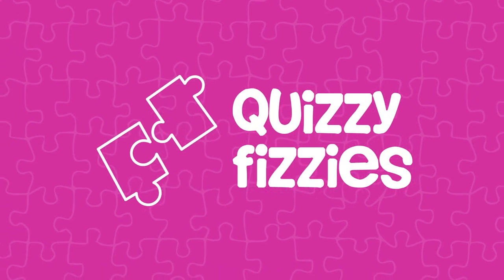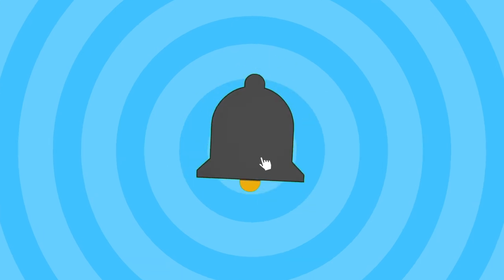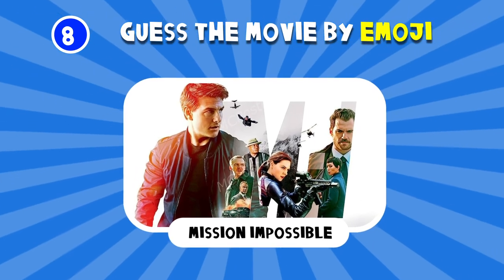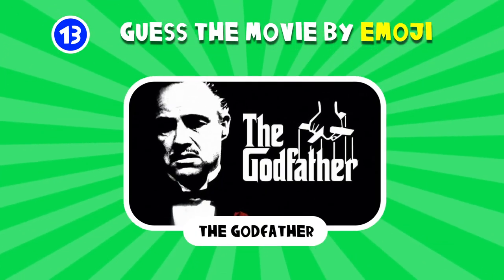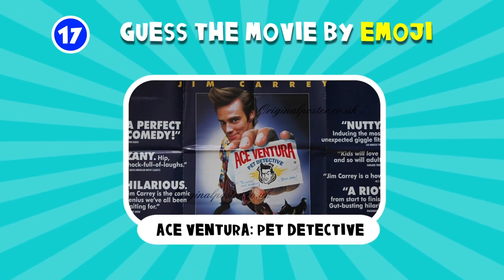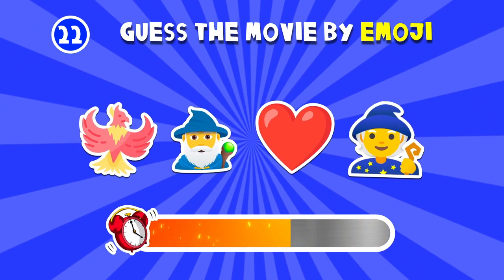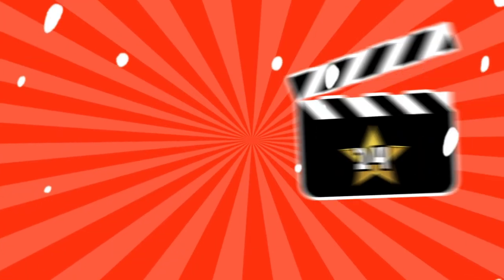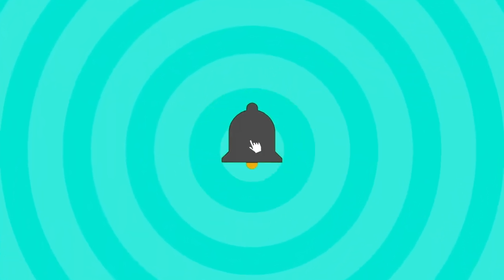Guess The MOVIE By Emoji🍿| Emoji Movie Quiz| Barbie, The Little Mermaid, Fast X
Ready to test your movie knowledge with a video "Guess the Movie By Emoji"! Get ready for a captivating game where you'll have to decipher the names of cinematic masterpieces using emojis. Prepare yourself for a thrilling experience full of emotions and amusing hints. Fearlessly take on the challenge and showcase your cinematic knowledge! You'll need quick thinking and a creative approach to successfully solve all the puzzles and emerge victorious in this thrilling movie guessing adventure. Join us in "Guess the Movie By Emoji" and immerse yourself in a world of captivating films and entertaining riddles. Prove that you're a true movie enthusiast who can recognize favorite films even from the tiniest emojis! Don't waste any time – demonstrate your movie expertise in "Guess the Movie By Emoji" and have a blast with this exhilarating game! 🍿🎉
Guess the movie by emojis
How many movies do you know
Mental agility test
Emojis Trivia
Quiz with emojis
Questions and answers
How much do you know about movies
Disney Movies
Marvel movies
Mental agility games
Emoji Challenge
Challenge
Emoji Challenge
World trivia
Fun mind games with answers
Mental exercises to relax the mind
Educational games for young people